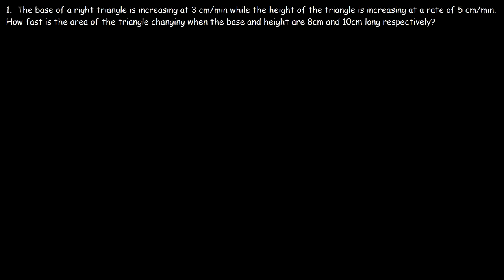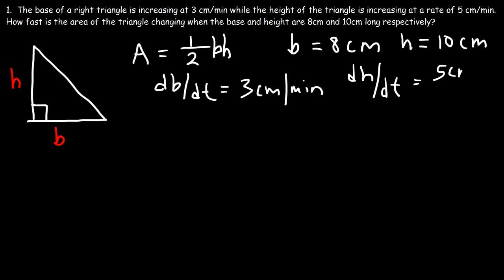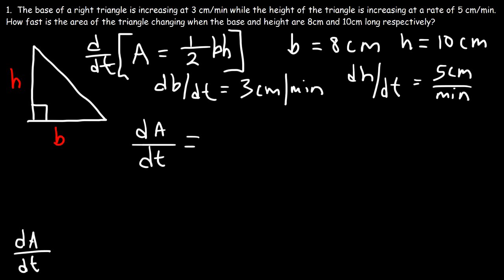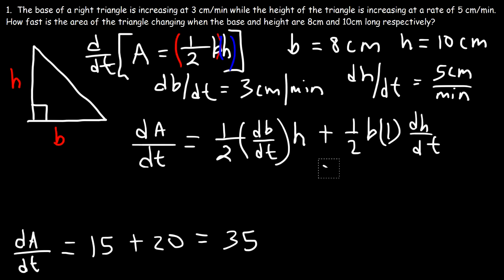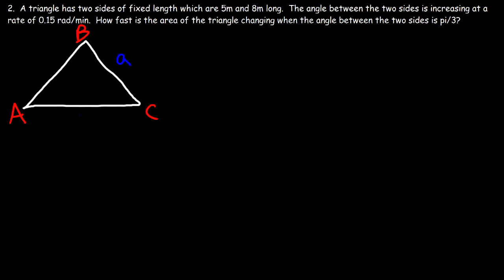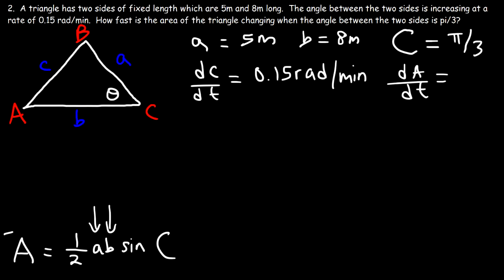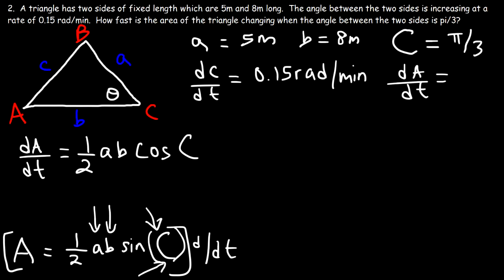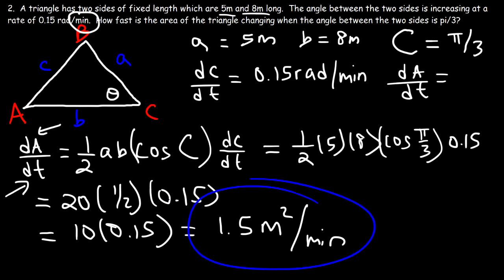Related Rates - Area of a Triangle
This calculus video tutorial explains how to solve related rate problems dealing with the area of a triangle.  The first problem asks you to find the rate at which the area of a right triangle is changing.  You need to use the product rule using the rates at which the base and height of the right triangle are changing.  The second problem asks you to find the rate at which the area of a triangle is changing using the area formula with sines.